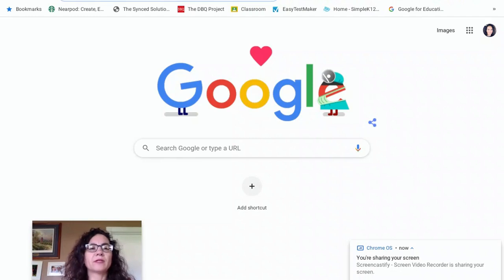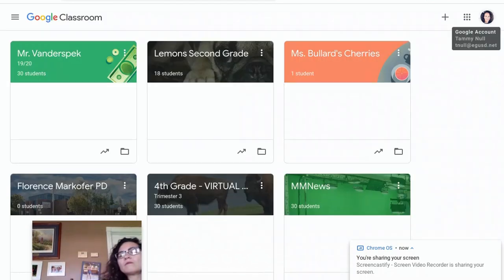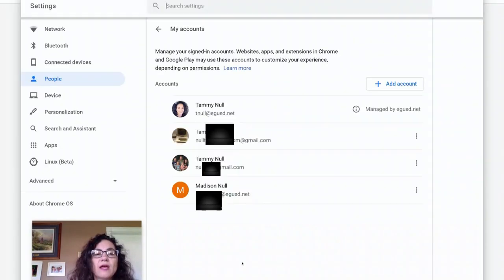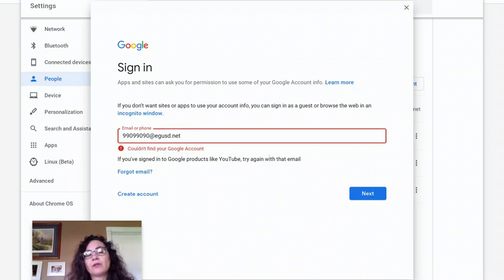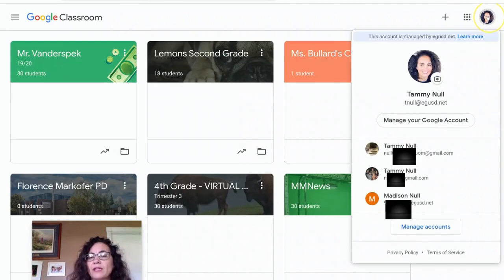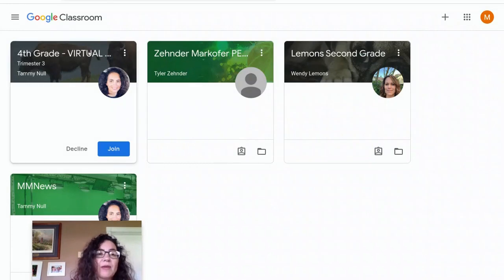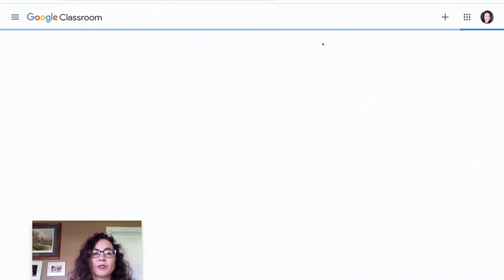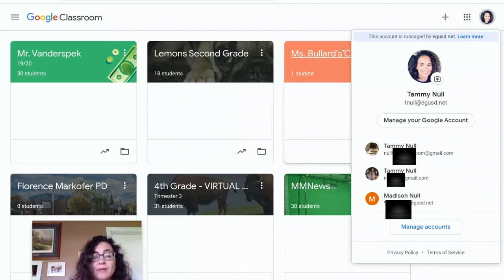How to log into google classroom student view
This video will help students log into google meets if their teacher is doing it via google classroom.